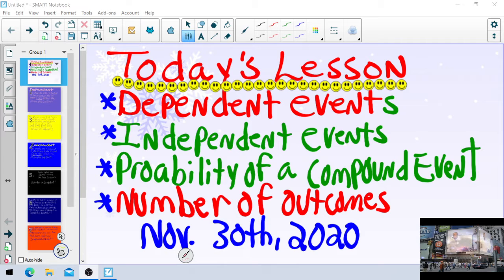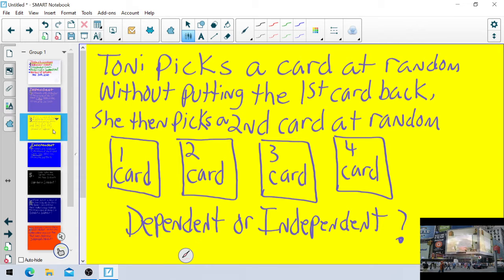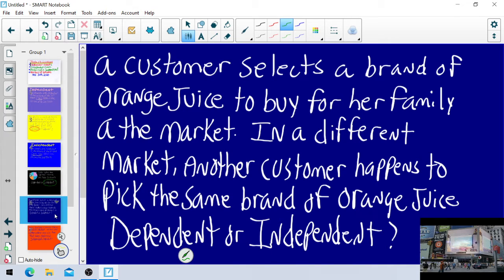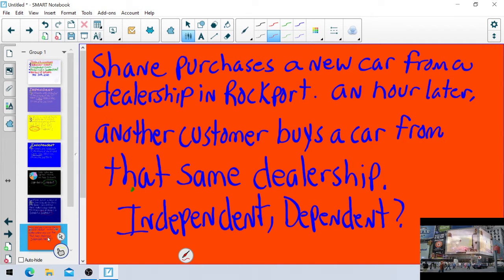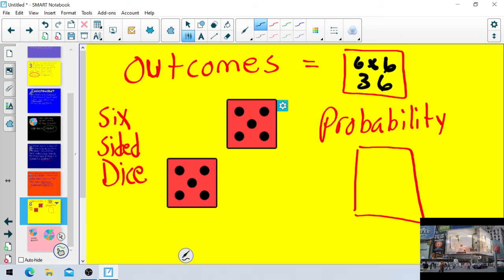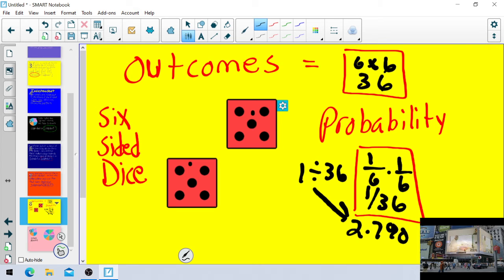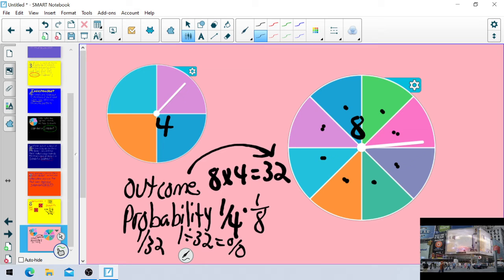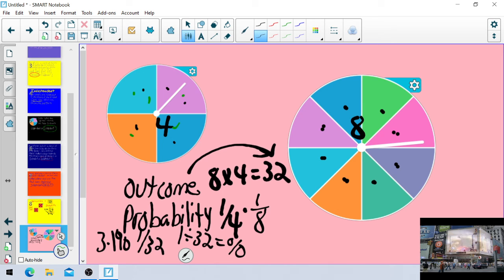PROBABILITY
Finding Outcomes, Probability,
Dependent and Independent Events